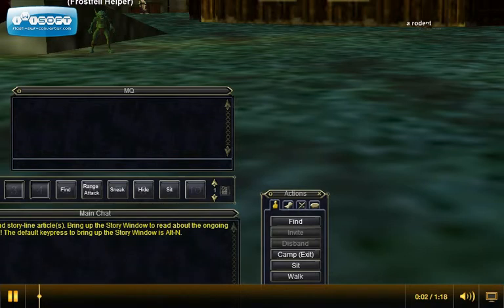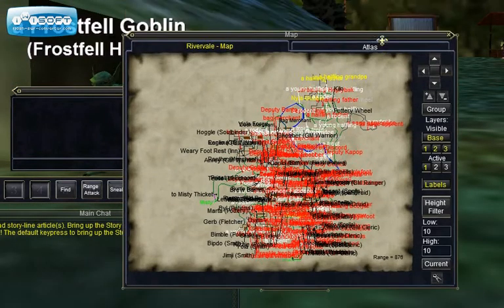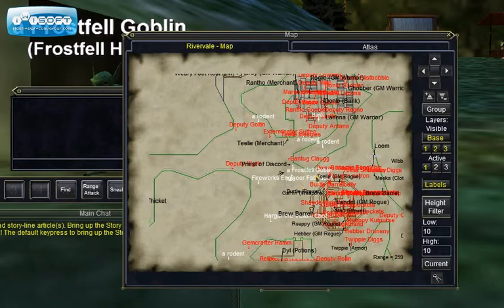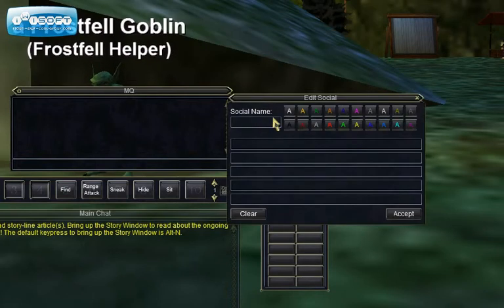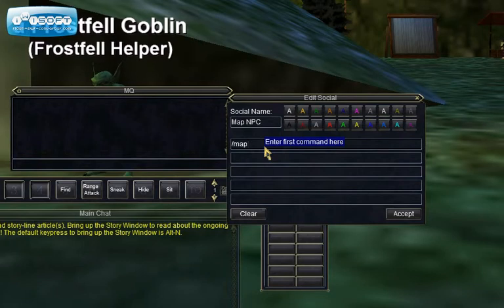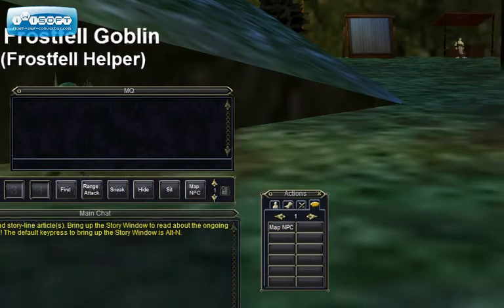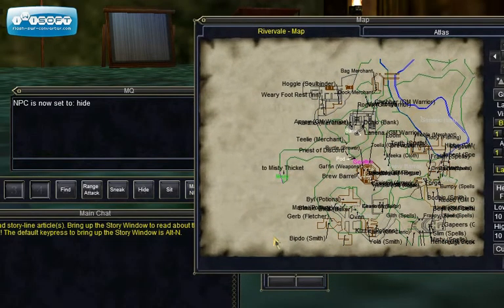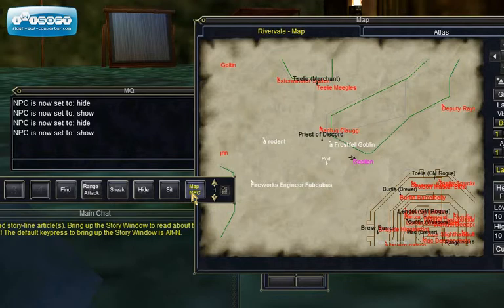Toggle NPCs on and off with a Hot Key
Redguides.com tip for Macroquest2 plugin MQ2Mqp